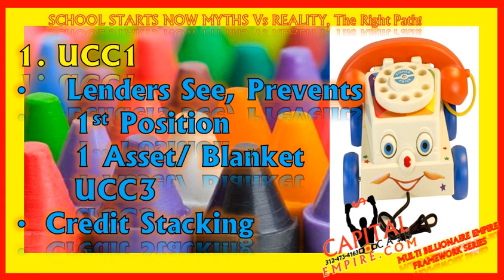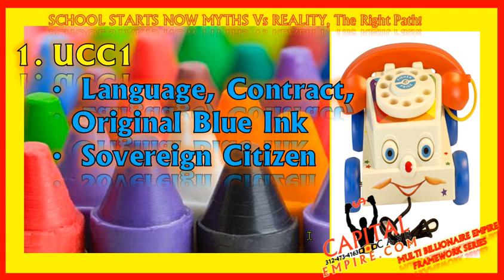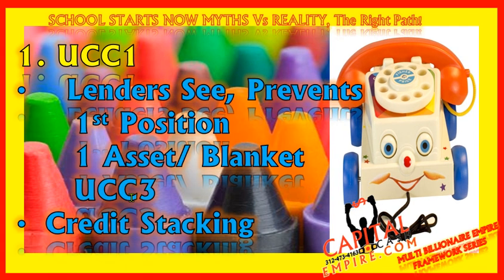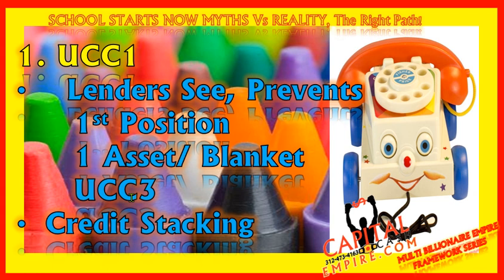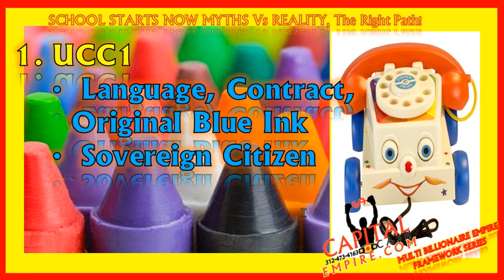BUSINESS CREDIT MYTHS, UCC1, ZOMBIE DEBT, CREDIT CARDS, CPN BUSINESS CORPORATE CREDIT!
Business, Personal, Corporate, Commercial Real Estate, Business Acquisition & Merger Funding, Credit Manipulation, Credit Repair & Investments! Wealth Creation For The Wise! Get The Most Money Fastest! We Make Millionaires!

Corp With CFO & Funding Term Business Loans Cash Business Loans Now Instagram1
More Credit Repair Proof More Business Funding Proof More Programs Aged Corps

Business Funding Commercial RE Biz Oppurt Private Equity

WE CREATE WEALTH for those with a BRAIN! We would love to BUILD YOU UP, BUILD YOUR BUSINESS FUNDS & GUIDE YOU INTO RE. We get our clients into MONEY FAST, we keep building you fast to next deal using leverage, getting you max liquidity, max cash flow, max EQUITY in all that we get you into, get you max holding, exiting portfolio building.

We fund you all way and get you in RE fast with management co's and do for you what multi millionaires do daily only difference is they are not telling anyone how they are doing it.

We make millionaires and get people in big deals 20M+ plus and smaller to this point and then way bigger.

MAXIMUM WEALTH CREATION
ASSET MANAGEMENT
PERSONAL FUNDS 630 Fico 50K-500K LINES & LOANS
BUSINESS FUNDS ALL FICO 50K, 500K- 1M's LINES & LOANS
RE 100LTV 15M + Equity, JV, VC, Or Private Money
COMMERCIAL RE / PROJECT 1B-20B, JUMBO MORTGAGES
NO PG $! CPN/CORP $!
CORP BUILDS CORPORATE TRADELINES EQUIFAX, EXPERIAN, DNB, INTELLISCORE PAY AFTER GET $200K-800K
CREDIT REPAIR + Tradelines + Funding

FUNDING EVERY 3 MONTHS!

MAX WEALTH CREATION!
INVESTMENTS
COM RE / PROJECT 100 LTV

ALL FICO BUSINESS LINES
LOWEST LOAN RATES
CORP BUILDS WITH CFO's
BEST CREDIT REPAIR in Nation + Tradelines + Funding
PERSONAL FUNDING
FUNDS IN ONE DAY

Business,  Business Credit Line, Business Loans, Corporate Credit, Business Funding, Small Business Loans